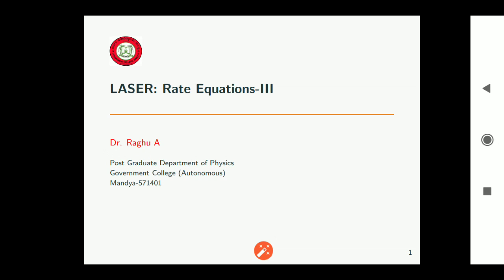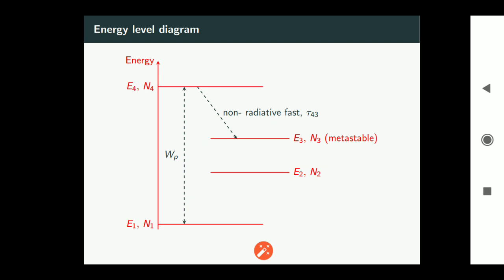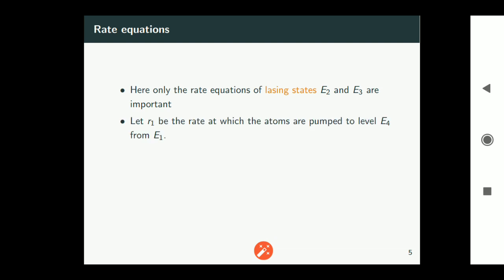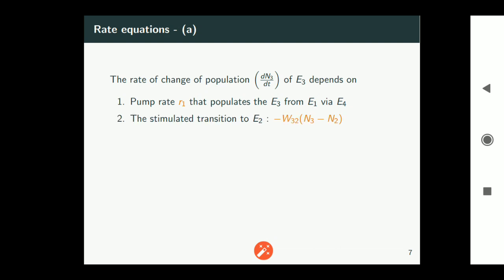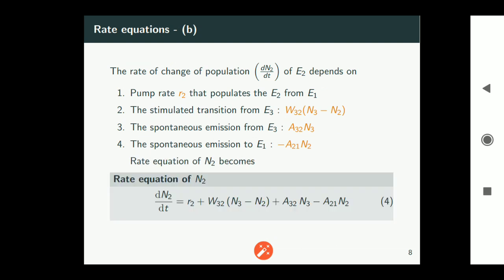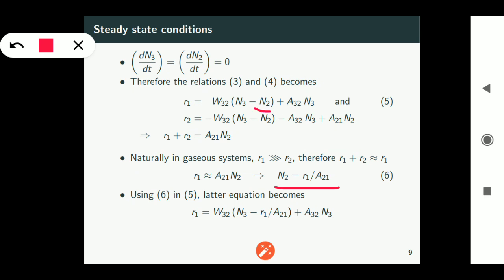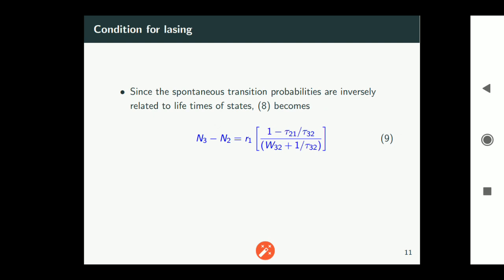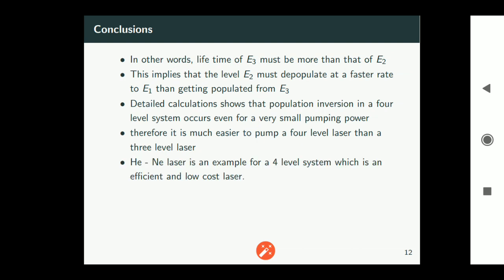Laser rate equations -III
Rate equations in a four level system that tells population inversion condition and efficiency of this system for lasing.